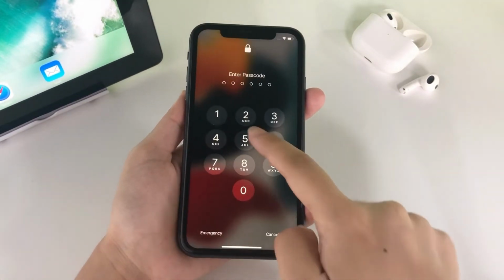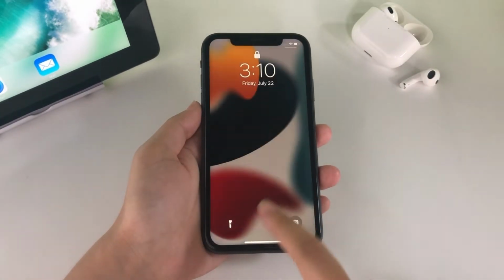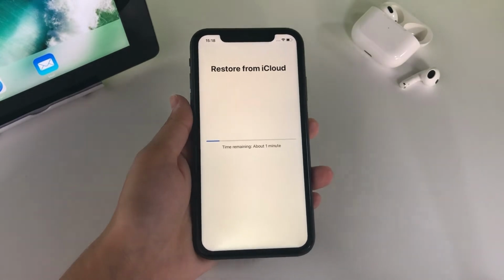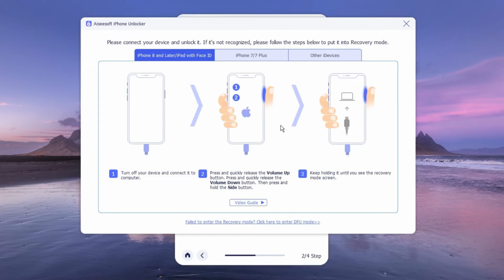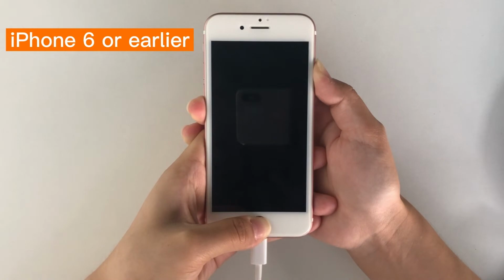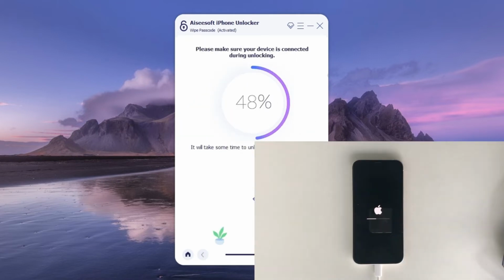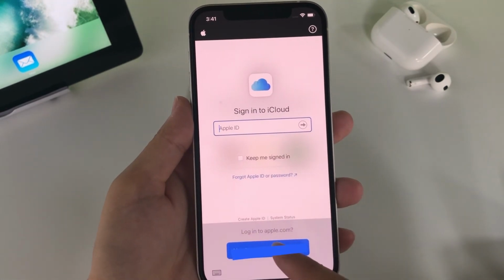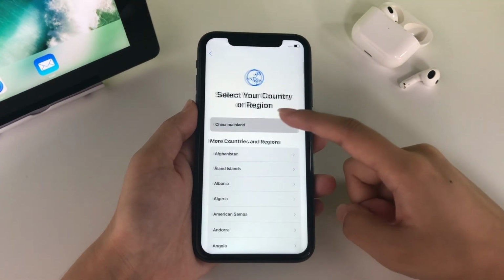Reset / Restore / Unlock iPhone without iTunes 2022 | 3 Fixes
In this video, you can learn 3 proven ways to reset or restore your Unavailable iPhone without passcode or iTunes in 2022 ! As a tool, iPhone Unlocker gives you a fairly easy and straightforward for how to reset your unavailable devices.

Timestamps:
00:03 Intro & preview
00:28 Method 1-Reset unavailable iPhone via Erase iPhone Option
01:55 Method 2- Reset unavailable iPhone via iPhone Unlocker
04:32 Method 3-Reset unavailable iPhone via Find My on iCloud.com

Related Guide:
iPhone Unlokcer Video Tutorial: